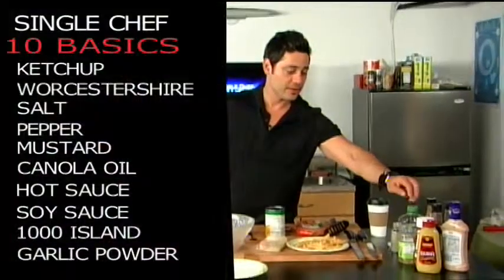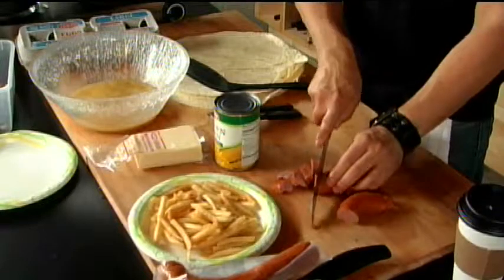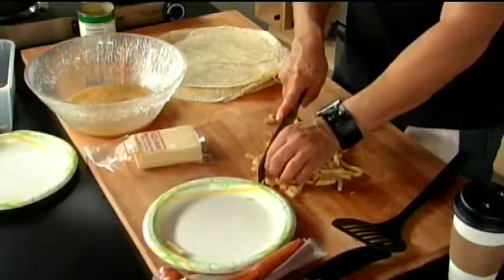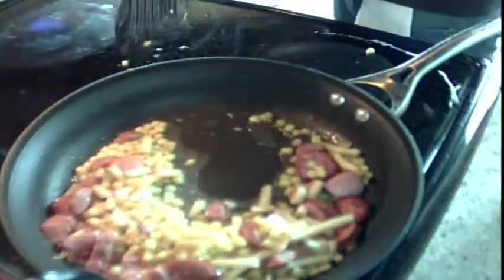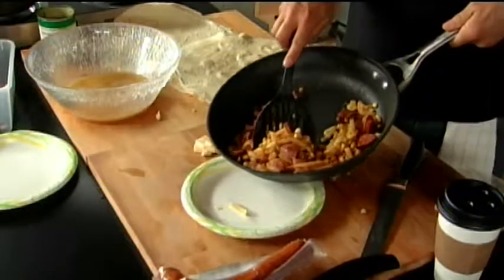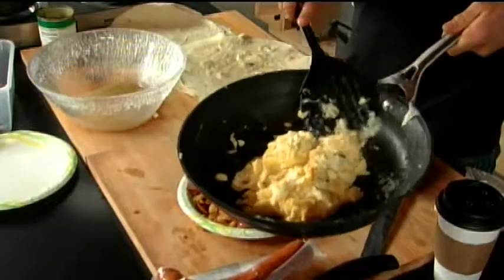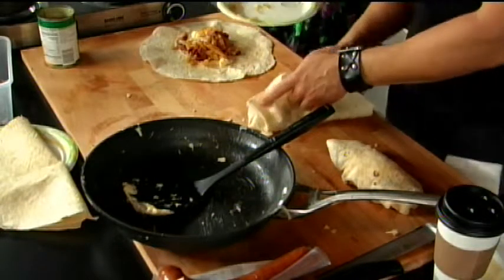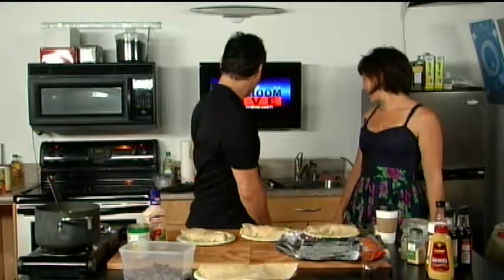The Single Chef- Breakfast Buritto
Matt Skollar is The Single Chef. This week he cooks Breakfast Burittos.